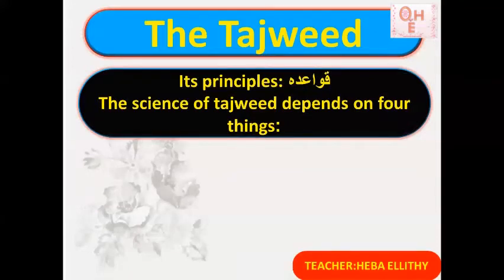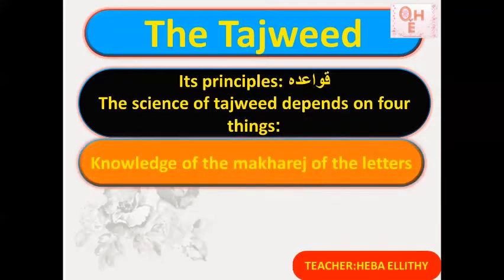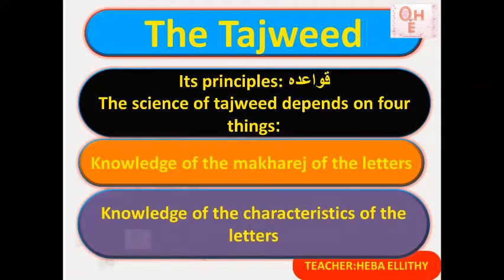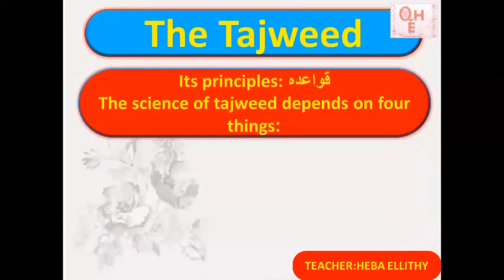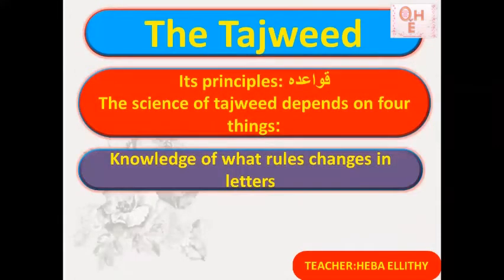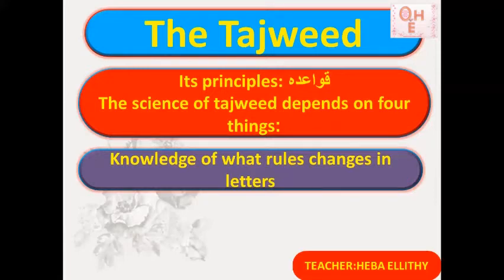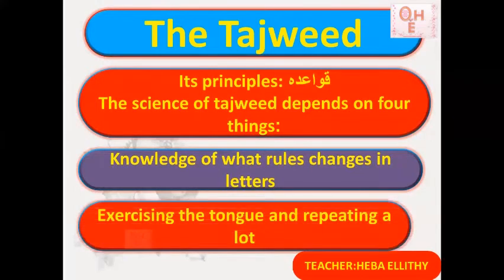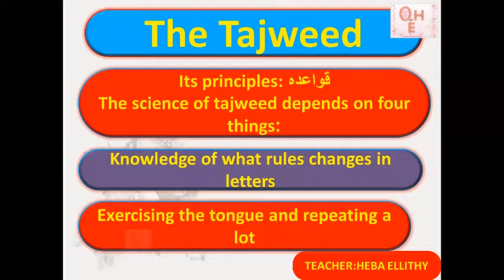4- The meaning of Tajweed and Science related to it